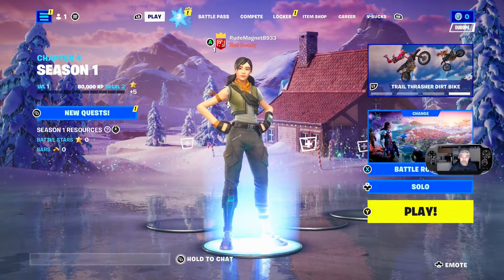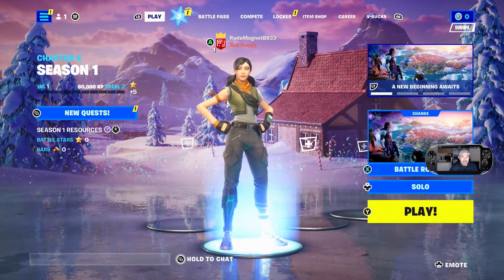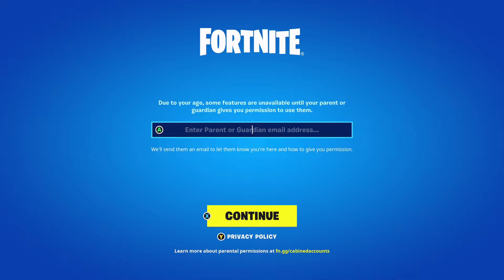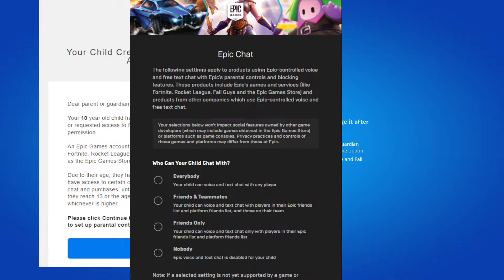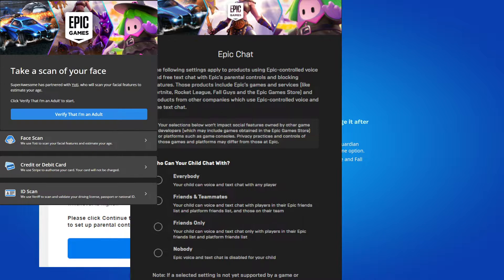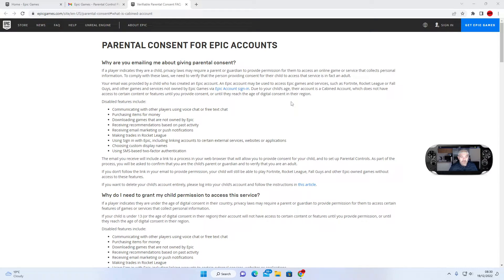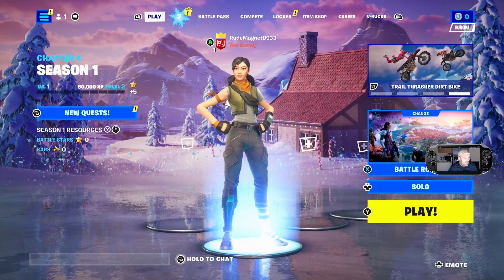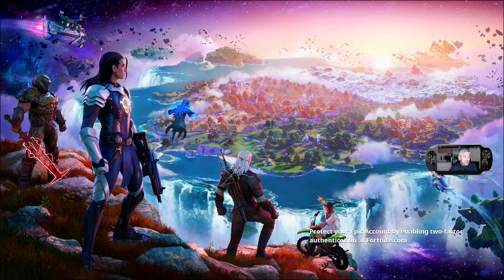Fix Fortnite Voice Chat Chapter 4 season 1 Cabined Accounts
How To Fix Fortnite Game Chat Cabined Accounts In this video i show your how to get your game chat working if your account has been Cabined